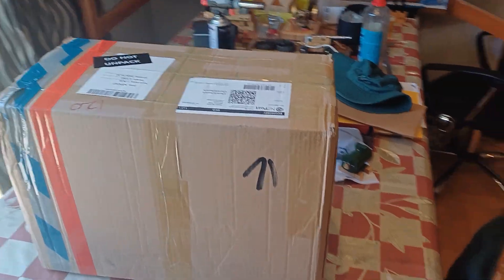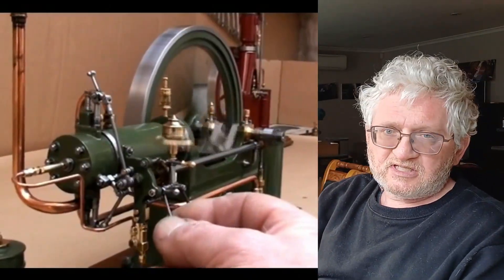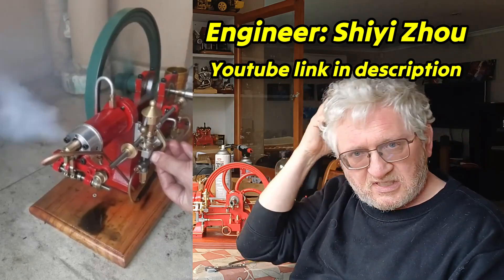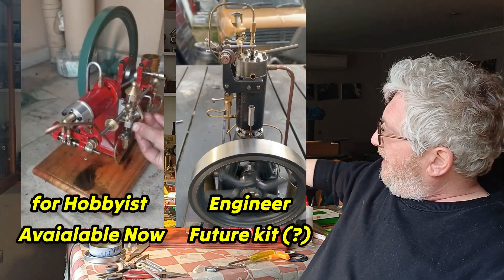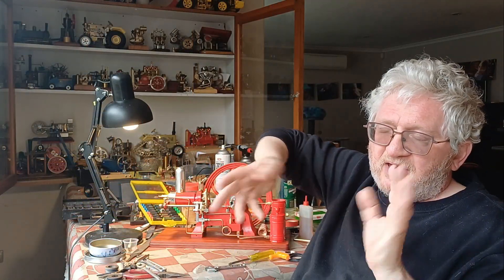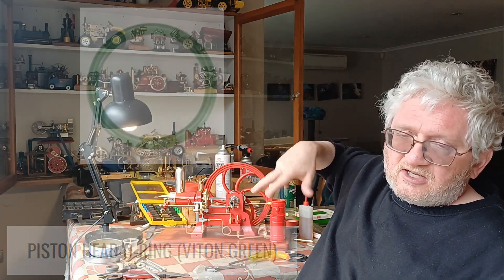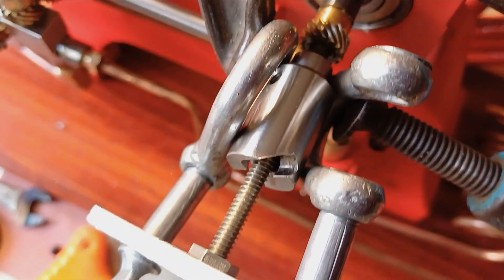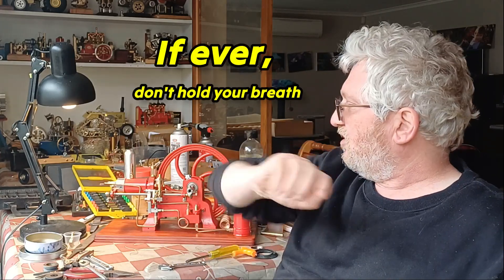Working model diesel follow-up - Updates; Links, German Engineer's Quality Diesel kit may get made?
The Chinese model diesel has had its running gear problems fixed with the culprit being lax assembly, and the water pump. Now I need to focus on the injector and injector pump...but lots of news and discussion about the two model diesel injected engines - including a German engineered option, a kit which is planned to become available...when? For how much?

German model engineer who might make a kit of a micro injected model diesel. "niffi2" sorry I haven't discovered his name yet